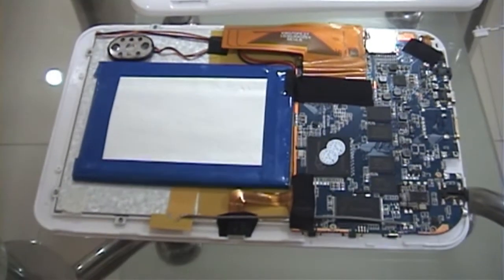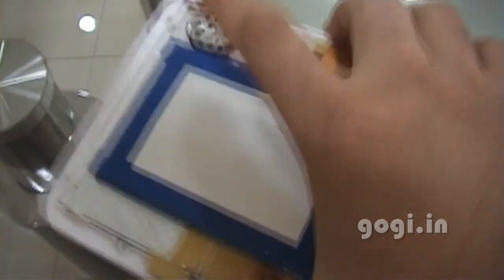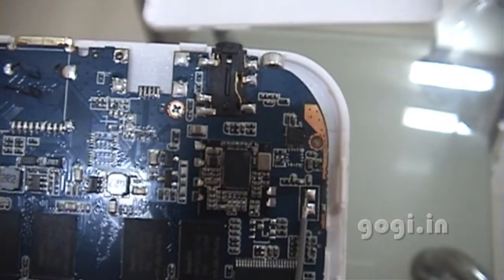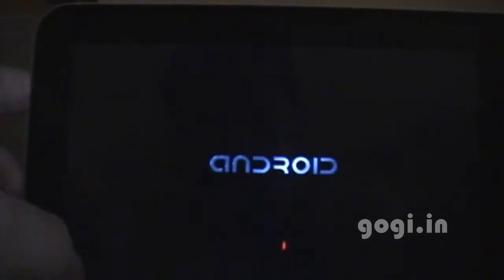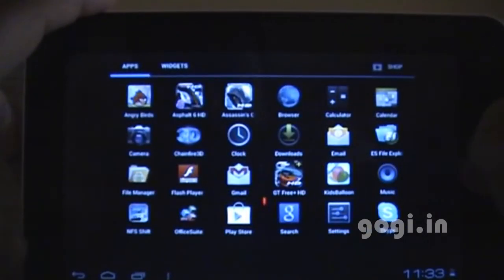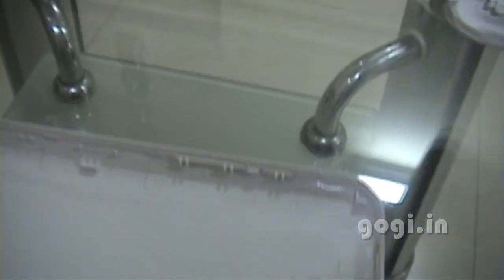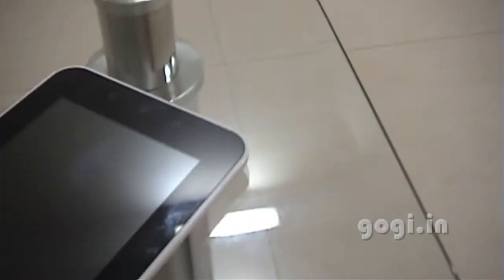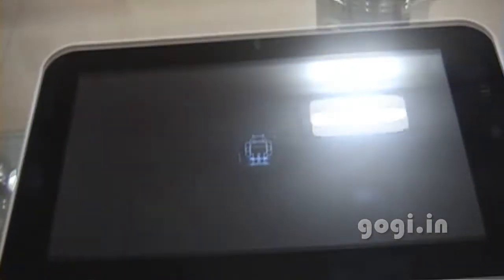Xtab A10 inside out : liquid spilled on it accidently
Accidentally dropped milk on the xtab A10, was not working since then and had to open up the tab to dry off and clean the white particles. Thankfully the tab came back to life and the LCD screen was not damaged.

Here is the video on how to open the xtab A10 in case you face a similar situation. Pleased do not try it just for fun it will void the warranty.